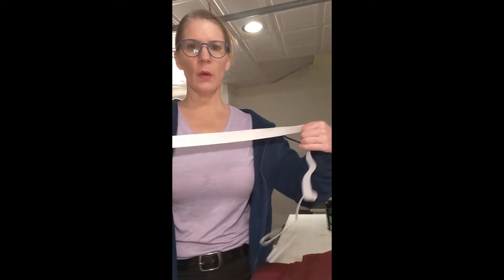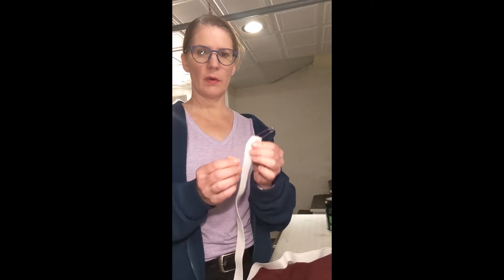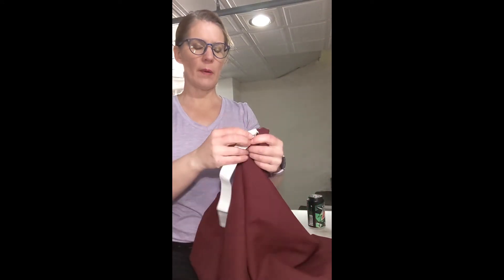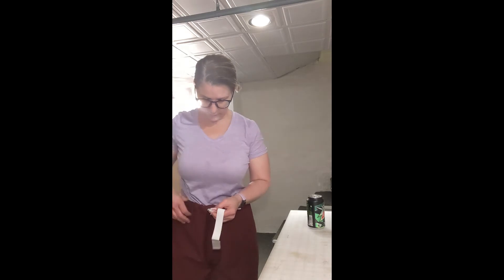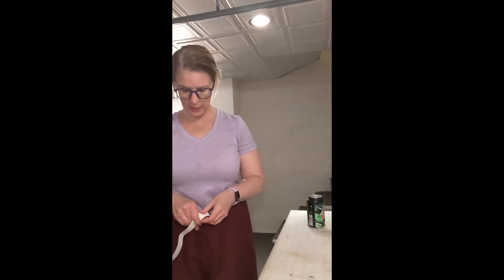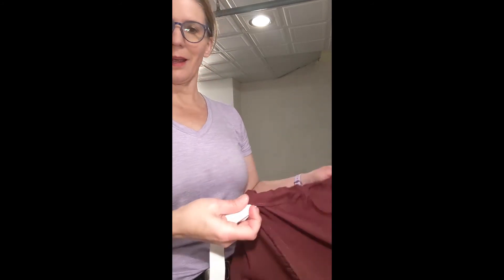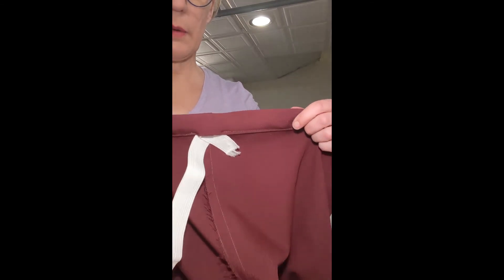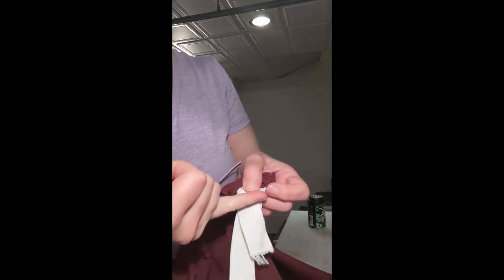Viking Pants Kit Instructions, Step 3 Sewing the Waist Band